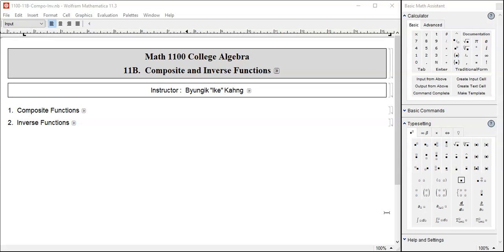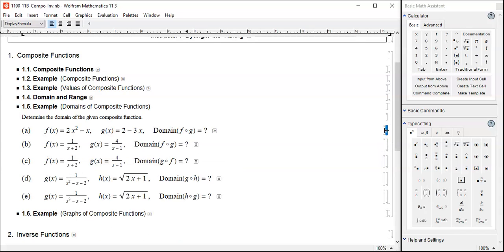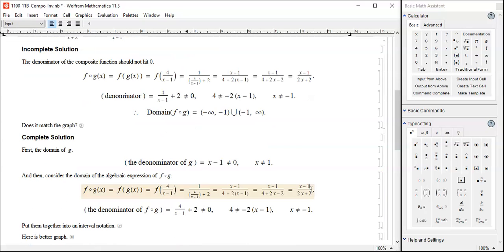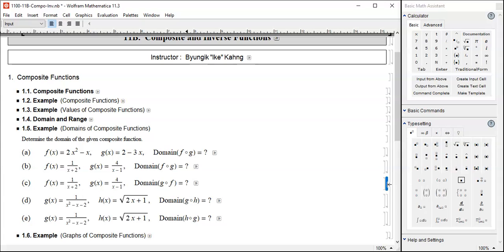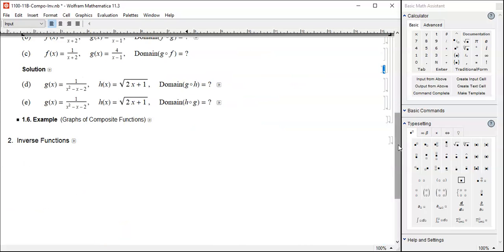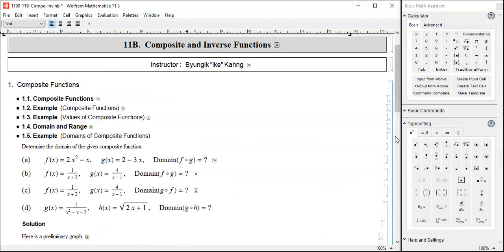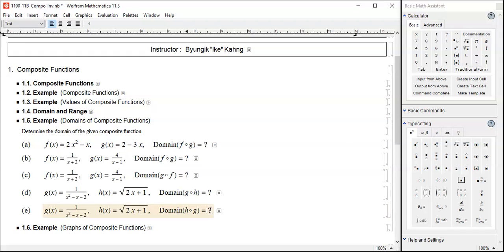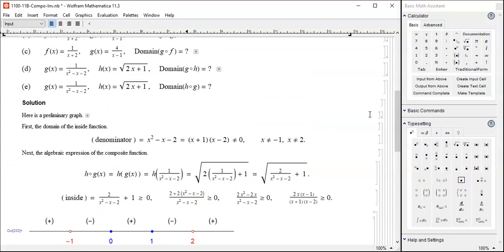1100-11B Composite and Inverse Functions - 2